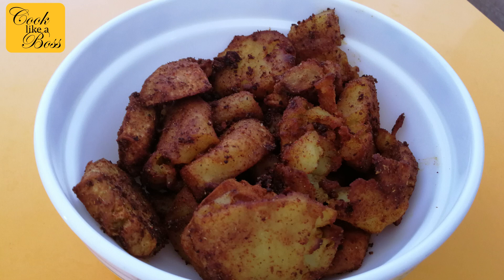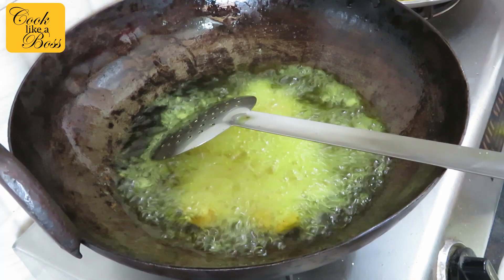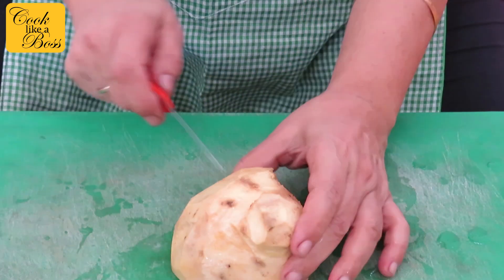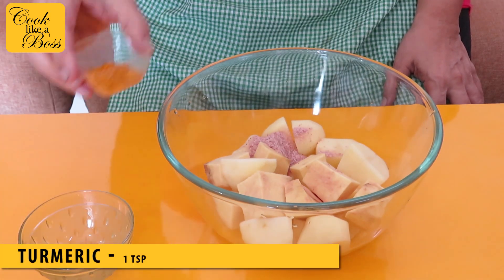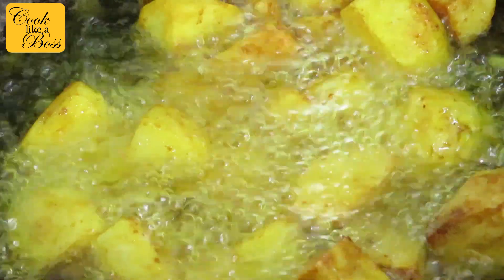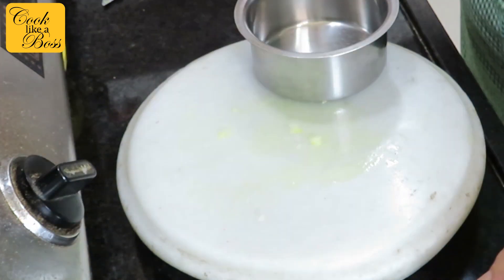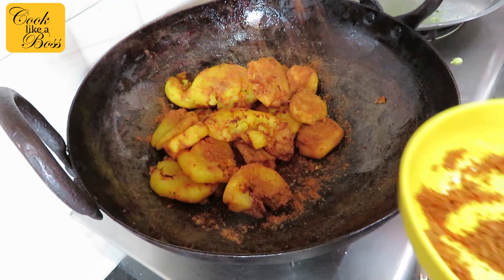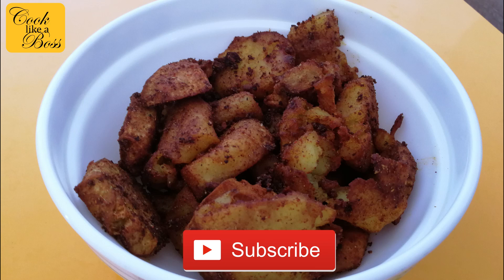Potato and Yam Tuk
Ingredients
Potatoes - 3 large
Yam - 250 Gms

Masala Mix
Dre Mango Powder - 1/4 Tsp